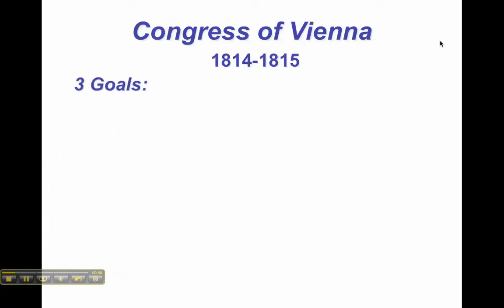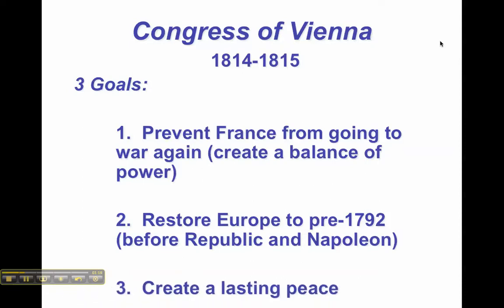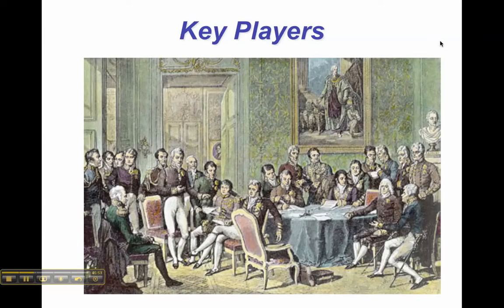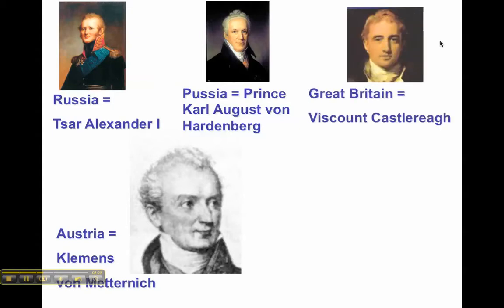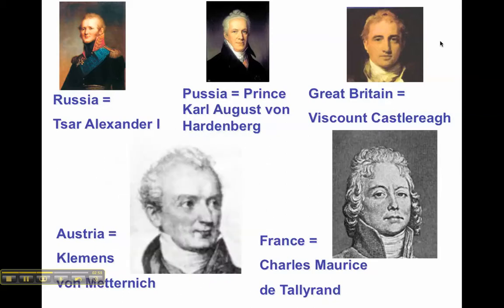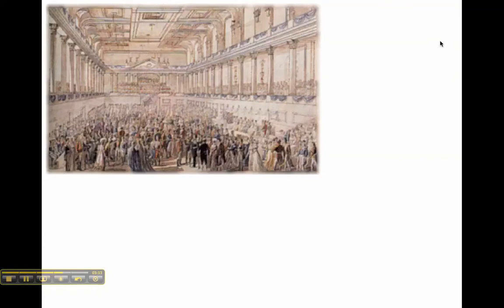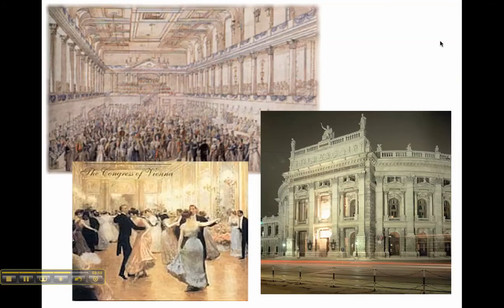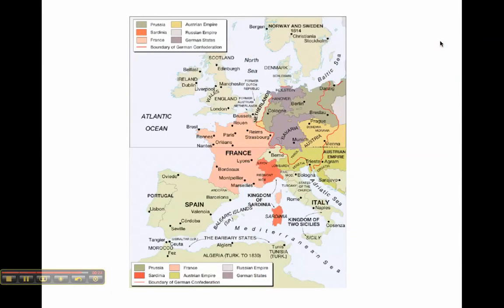Congress of Vienna